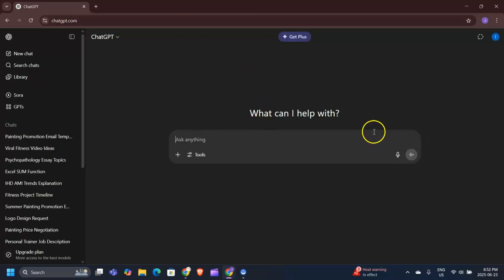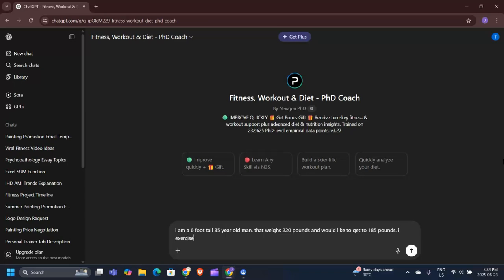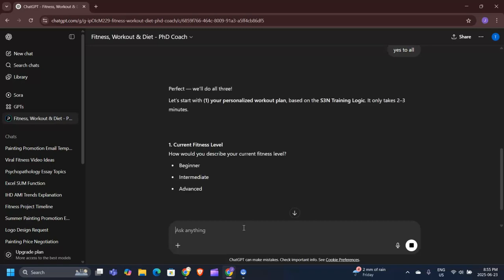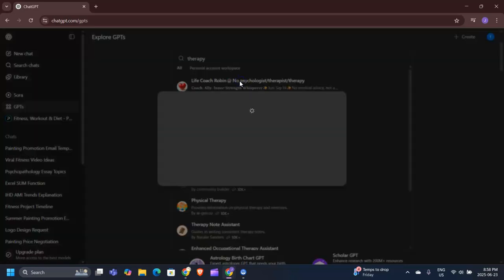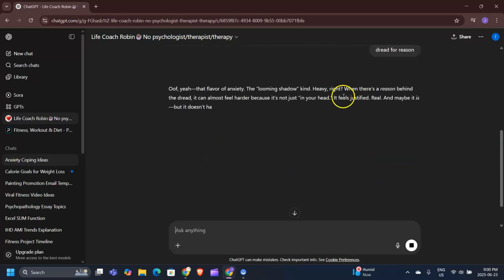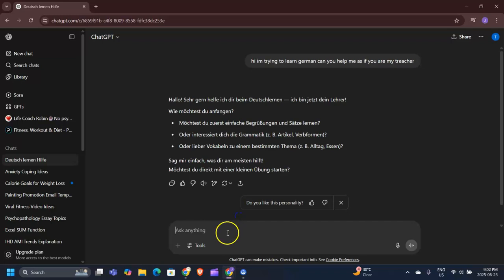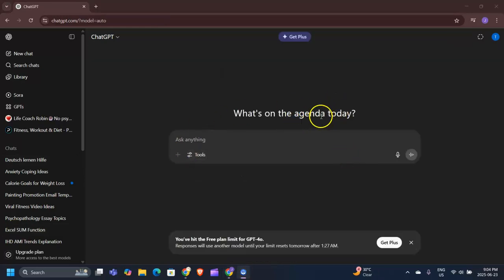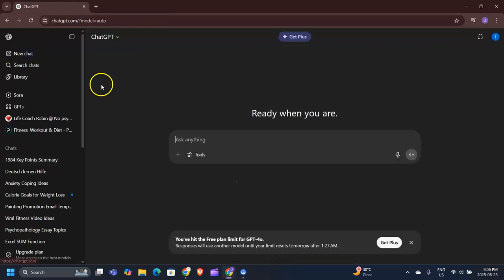4 Amazing ChatGPT Hacks That Can Help Improve Your Life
In this video we cover 4 awesome tips and tricks that can potentially improve your life using ChatGPT.

What’s Covered:

We show you how to use ChatGPT as a fitness or diet coach.
Testing out ChatGPT as a coach and/or pseudo therapist.
Showing how ChatGPT can help you learn different skills and languages.
Prompting ChatGPT to help us summarize books and test us on it.

00:00 Introduction
00:22 Signing In to ChatGPT
00:33 Health and Fitness
04:58 Ai Coaches and Pseudo Therapy
08:14 Learning Skills and Languages
10:15 Summarizing Books, Texts and Testing You on It
12:04 Conclusion